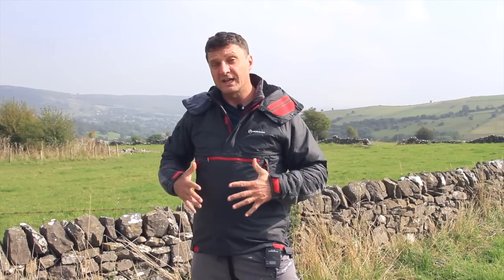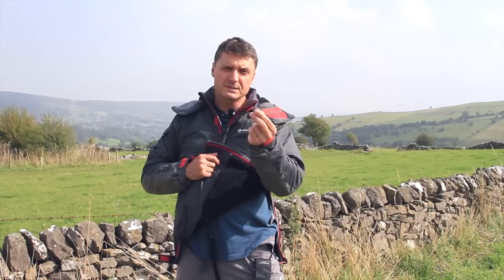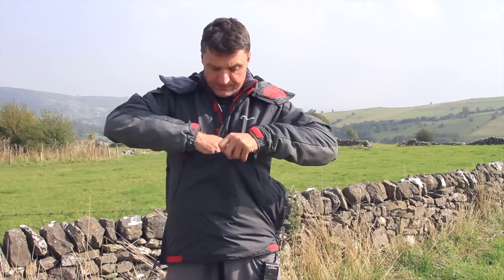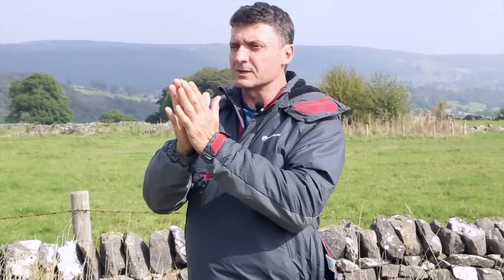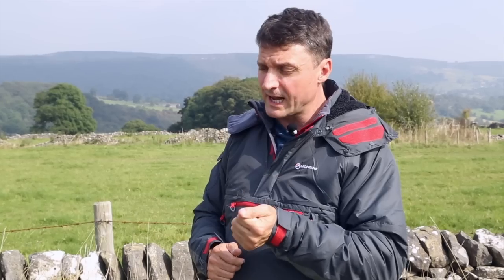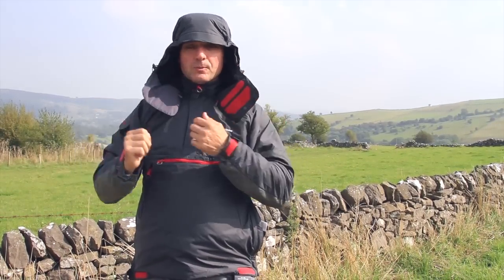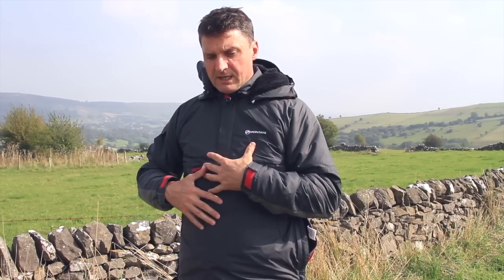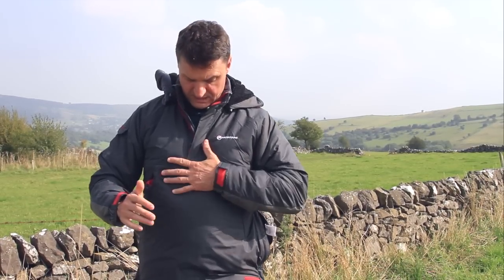Montane Extreme Smock Review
The Montane Extreme Smock uses a Pile Pertex clothing system thats been around for ages. But, as John explains, in cold wet conditions it's performance is unmatched. Combined with the design flair and attention to detail associated with Montane and you get a very compelling product. Ideal for cold wet conditions, and amazing value.